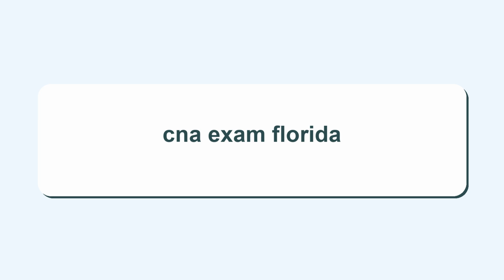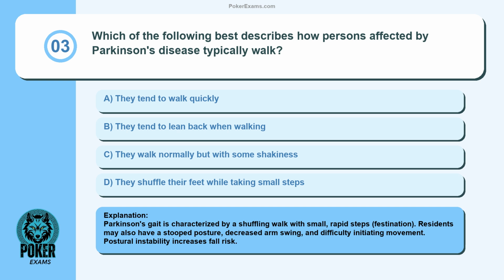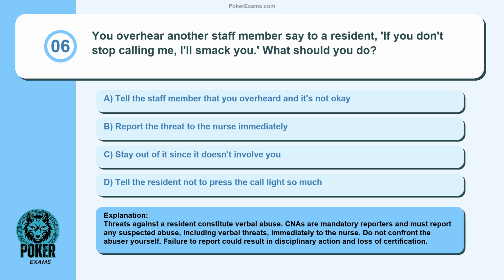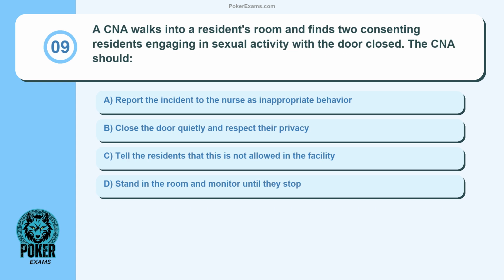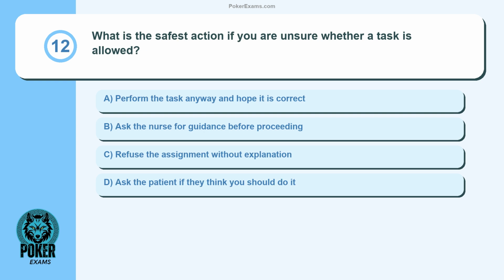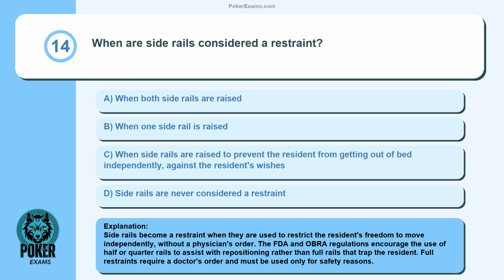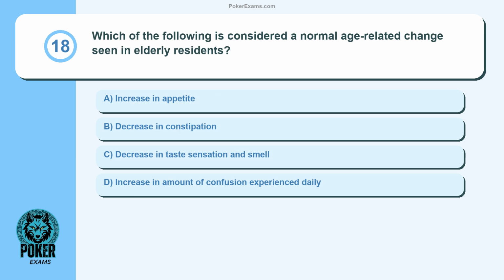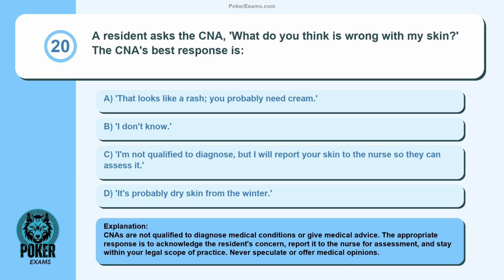Don’t Study Wrong: Verified CNA Exam Florida Q&A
CNA Exam Florida is where you stop guessing what to study and start focusing on verified nursing assistant exam prep. These are CNA Exam Florida Actual Questions and Verified Answers, already graded A+ style by tutors and reviewed for students who want clear, correct, exam-style CNA practice.

If you are preparing for the CNA Exam Florida, you need study material that teaches safe judgment, not just memorized facts. Students often struggle because Florida CNA exam questions can look simple, but the answer choices test infection control, resident rights, basic nursing skills, safety, emergency response, communication, activities of daily living, vital signs, transfers, positioning, and reporting changes. This is verified: the CNA Exam Florida is not only checking what you remember. It is checking whether you can choose the safest CNA action while staying within the CNA role.

Our research shows that many students waste time using outdated PDFs, random quizzes, and short answer sheets that do not explain why an answer is correct. That is why this CNA Exam Florida review focuses on Tutor Verified and Expert Verified prep questions with explained answers. The goal is not only to memorize choices. The goal is to understand why the correct answer protects the resident, why the wrong answer is unsafe, and why certain actions must be reported to the nurse.

The Latest Updated CNA Exam Florida questions should help students review the newest Florida CNA exam-style concepts in a clean and organized way. Focus your energy here: infection control, resident safety, emergency care, resident rights, communication, basic nursing skills, activities of daily living, vital signs, intake and output, transfers, positioning, nutrition, hydration, and observation reporting. These are Must Know topics because they appear again and again in CNA written exam and CNA skills test preparation.

Unlike outdated study materials that only give short answers, this Expert Verified CNA Exam Florida guide is built like a senior nursing tutor reviewing with students before exam day. In our expert opinion, the best CNA prep questions are the ones that explain the rationale. When you understand the logic behind the answer, you can handle new CNA Exam Florida questions even when the wording changes.

The first major area in CNA Exam Florida prep is infection control. Tutor Verified CNA Exam Florida questions often test handwashing, gloves, gowns, masks, standard precautions, isolation precautions, contaminated linens, clean supplies, and preventing germs from spreading. This is a Must Know concept because infection control protects the resident, the CNA, and the healthcare team. If a question asks what the CNA should do before or after care, hand hygiene should always be considered.

The second area is resident safety and emergency response. CNA Exam Florida Actual Questions may include fall prevention, call lights, bed position, wheelchair safety, transfer safety, oxygen safety, fire response, choking, seizures, bleeding, fainting, and sudden condition changes. Tutors recommend focusing on prevention first. If two answers look close, choose the action that protects the resident while staying within CNA scope of practice.

The third area is resident rights. Expert Verified CNA Exam Florida questions often test privacy, dignity, confidentiality, choices, informed care, abuse, neglect, and reporting. This is verified: a CNA must never share private information, force a resident, ignore complaints, or treat a resident disrespectfully. Resident rights can appear inside almost any CNA question, so students should treat this as a core exam topic.

The fourth area is basic nursing skills. Actual Questions in CNA Exam Florida review may test vital signs, intake and output, height, weight, pain observation, positioning, range of motion, bed making, and reporting. Focus your energy here because these topics are common. A CNA observes, measures, records according to policy, and reports abnormal findings to the nurse.

Comment your exam date below for a study tip! Focus your energy here, keep reviewing CNA Exam Florida questions, and use the Tutor Verified explanations to understand every answer before exam day.